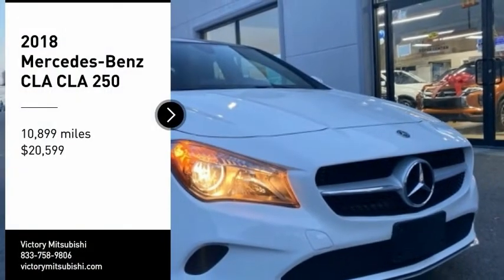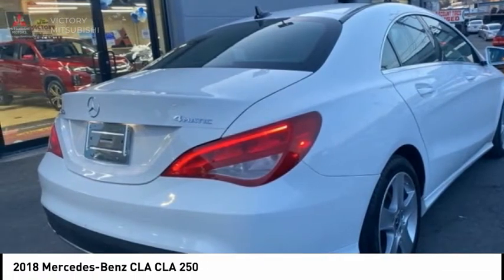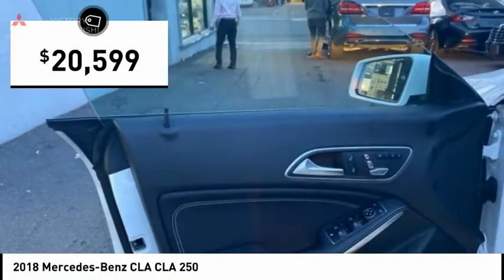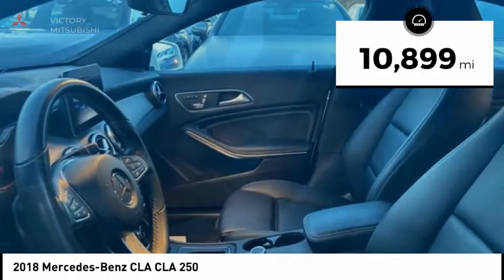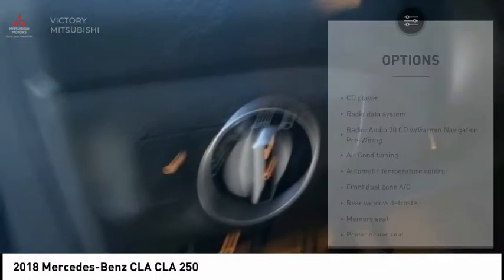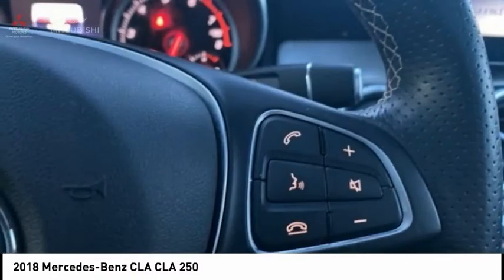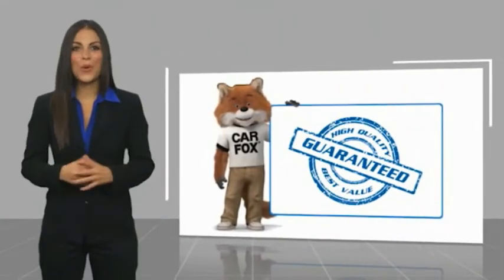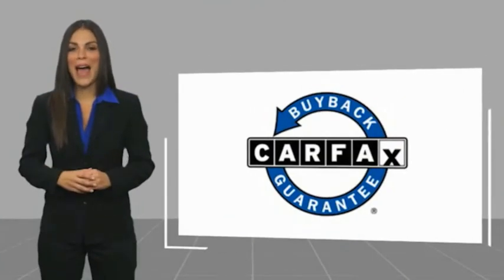2018 Mercedes-Benz CLA Bronx NY 3501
2018 Mercedes-Benz CLA CLA 250

Victory Mitsubishi
4070 Boston Road

Welcome to Victory Mitsubishi! We offer a combined inventory of 400 cars new and pre-owned vehicles and all come with a quality assurance inspection also our new cars have an unprecedented 10 year 100k mile warranty we also have vehicles car for any want or purpose. Come in to test drive this Mercedes-Benz CLA CLA 250 today! Priced below KBB Fair Purchase Price! *.brbr2018 Mercedes-Benz CLA CLA 250 4MATIC Cirrus White 4D Sedan Save yourself Time and Money - Fill out a credit application online at victorymitsubishi.com and get pre-APPROVED! Same day delivery. View our entire inventory by visiting our virtual showroom at victorymitsubishi.com - Only 2 blocks away from Exit 13 off I-95 or Minutes from exit 7 on the Hutchinson Parkway. While we make every effort to ensure the data listed here is correct, there may be instances where the pricing, options or vehicle features may be listed incorrectly. Dealer cannot be held liable for data that is listed incorrectly. Visit Victory Mitsubishi online at victorymitsubishi.com to see more pictures of this vehicle or call us at today to schedule your test drive. please refer to dealers website for exact pricing and for any incentives that we my apply!br*